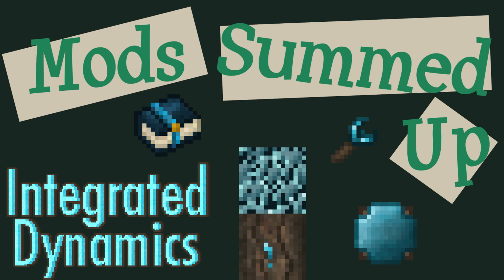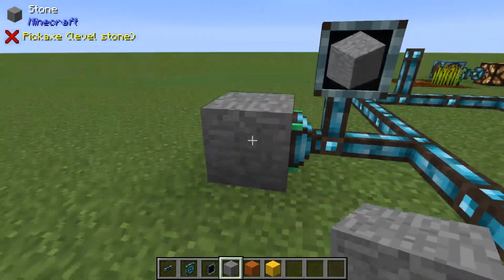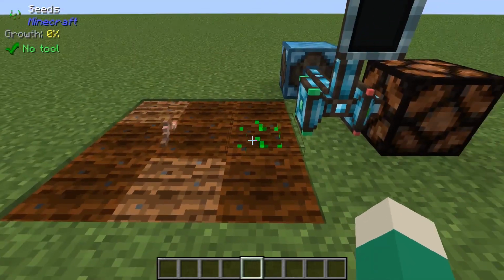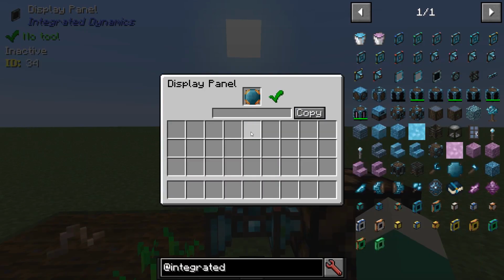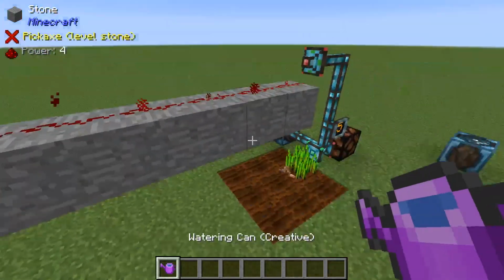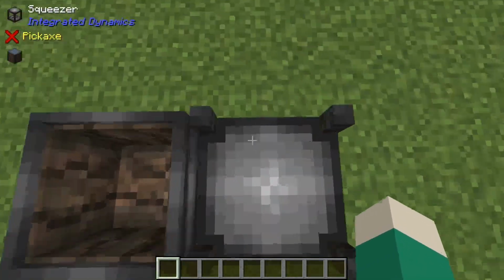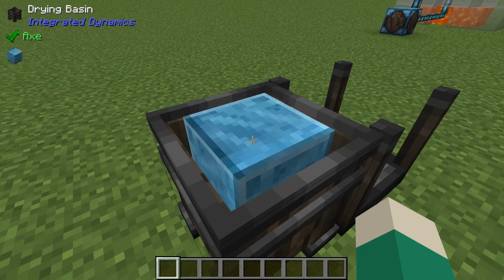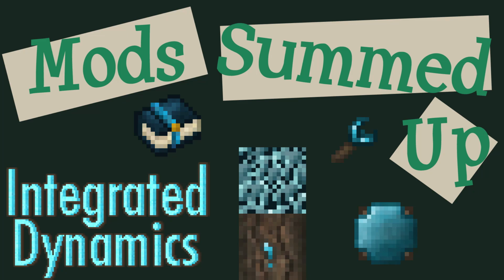Integrated Dynamics Summed Up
An extremely brief summary of Integrated Dynamics.

Integrated Dynamics:
By: kroeser
version 0.11.10 for MC1.12.2

"Jazz Organ Trio Cool Blue" By: Doug Maxwell
in association with Media Right Productions

When this summary becomes sufficiently out-of-date I will put the version number in the title to avoid confusion.